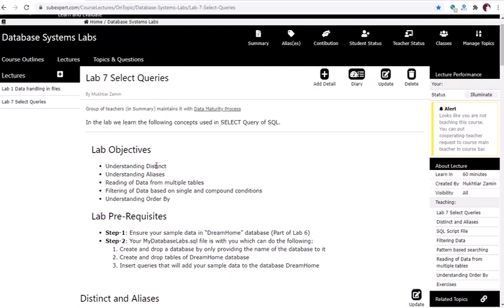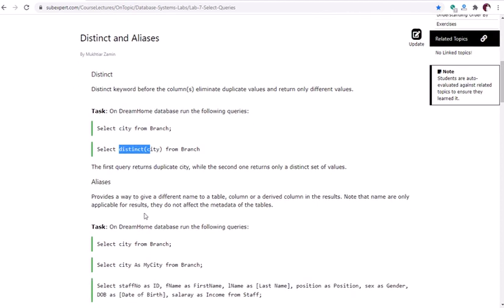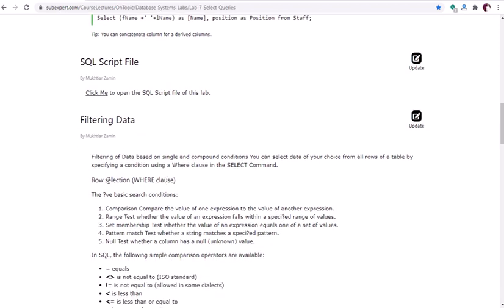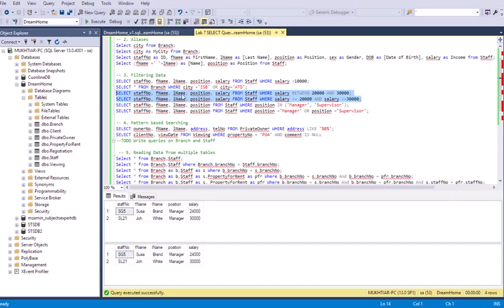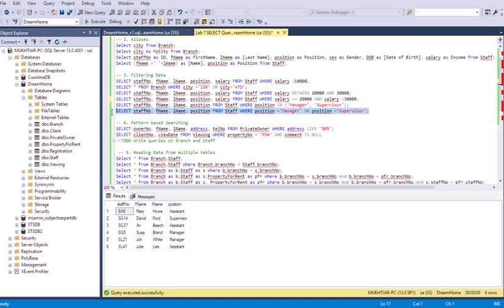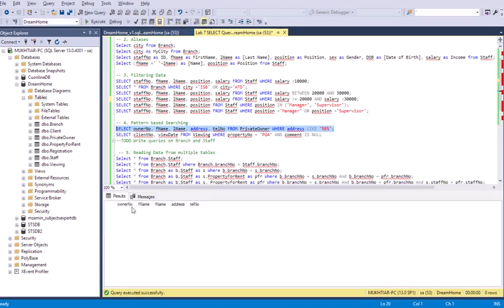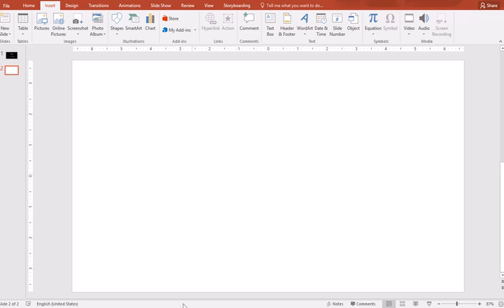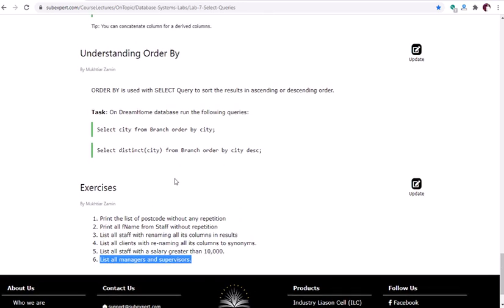Lab 7 Select Queries (Distinct, Aliases, Reading and Filtering Data from Tables)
This lab will teach you the use of distinct, aliases, basic reading of data from table, filtering the data and generating basic information from tables.